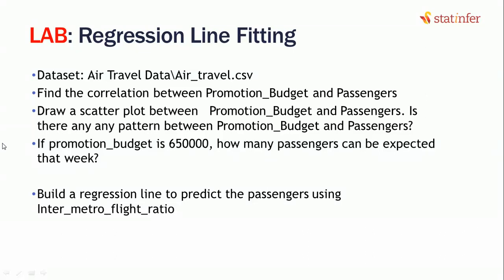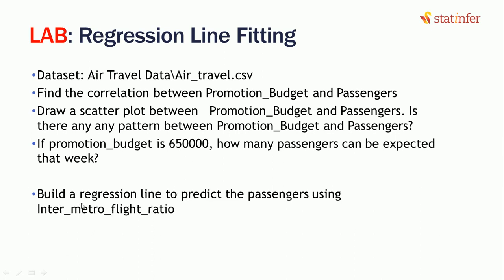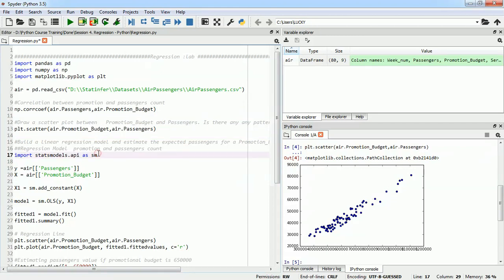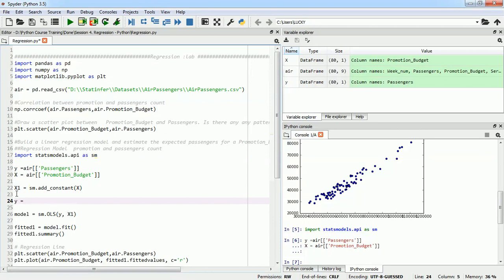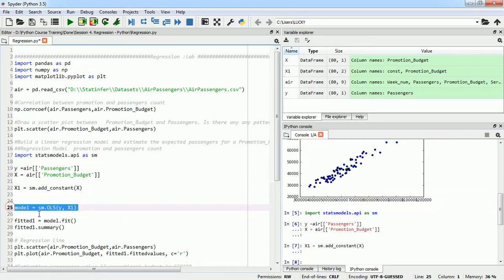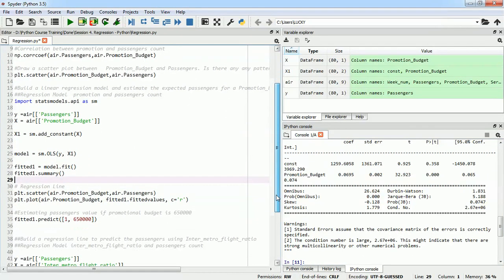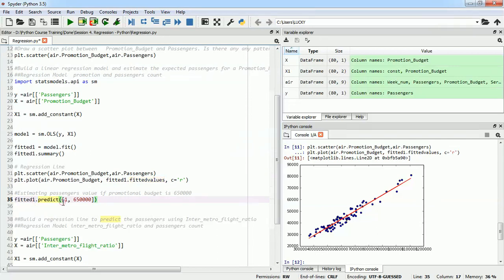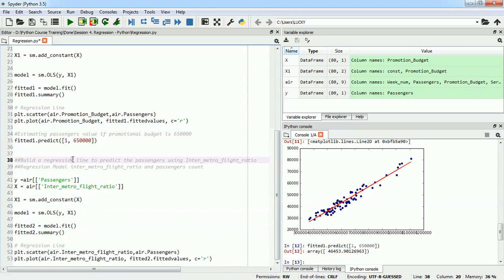Regression LAB in python for data science.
The video provides the users with lab exercise to explore correlation using a data set – AirTravel.
Find the correlation between the two variables and to plot a scatter plot to validate the correlation. The video provides step by step method  to build a regression model and fit a regression line to predict the outcome.

This is the part where you will learn basic of R programming and familiarize yourself with R environment. Be able to import, export, explore, clean and prepare the data for advanced modeling. Understand the underlying statistics of data and how to report/document the insights.

Learn which algorithm to choose for the specific problem, build multiple models, learn how to choose the best model and be able to improve upon it. Move on to advance machine learning algorithms like SVM, Artificial Neural Networks, Reinforced Learning, Random Forests and Boosting and clustering algorithms like K-means.